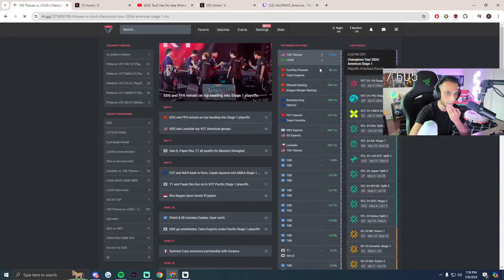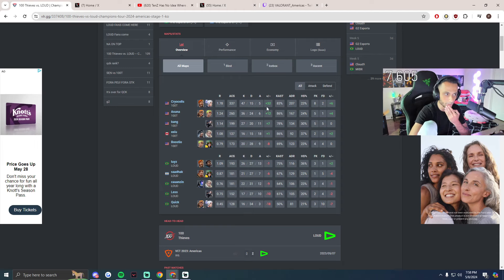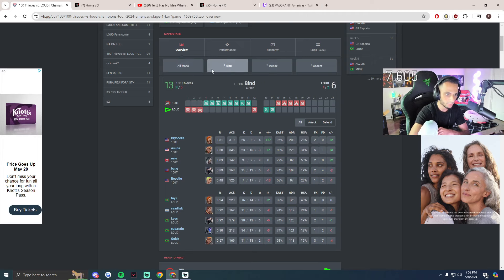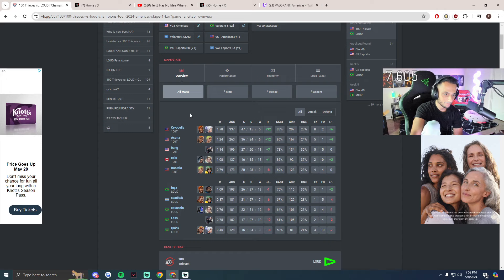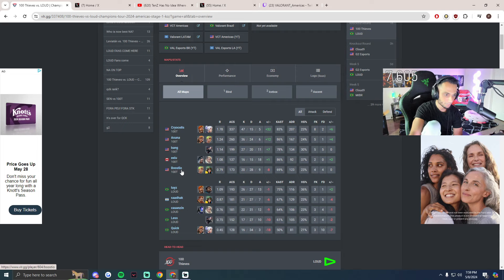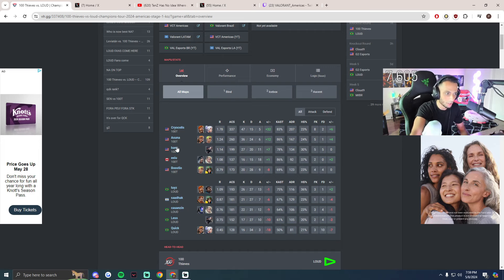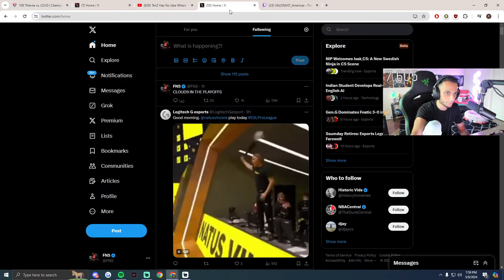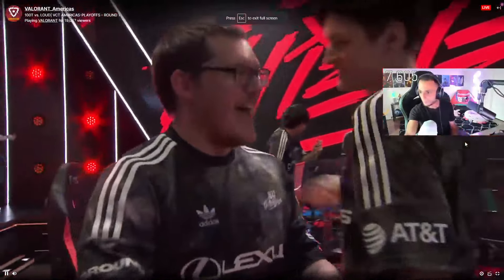FNS Reacts To 100T Cryo Shocking Stats To Eliminate Loud In VCT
The editing on "The Valorant Vault" allows us to transforming the streamer's highlights and add value via cuts, sound effects, and subtitles.
This gives the viewers a deeper understanding of what is going on in the clips and walks them through the video storyline.